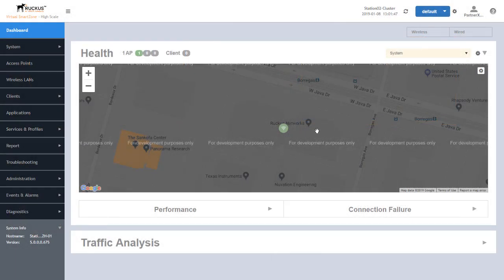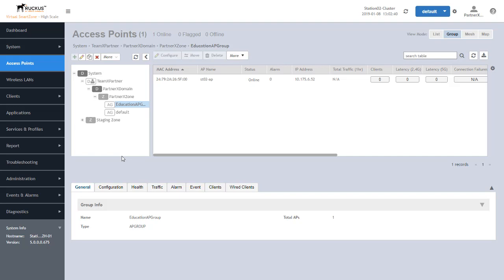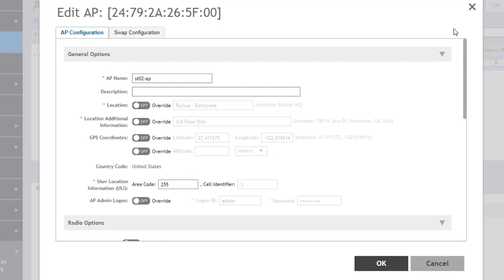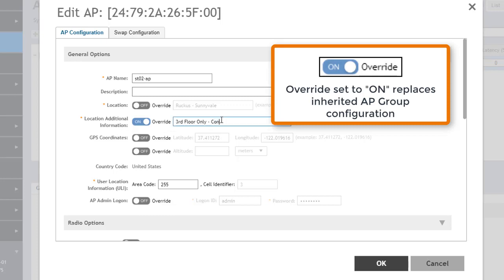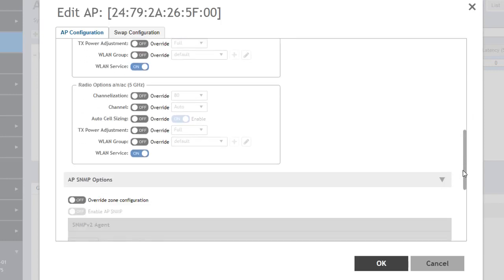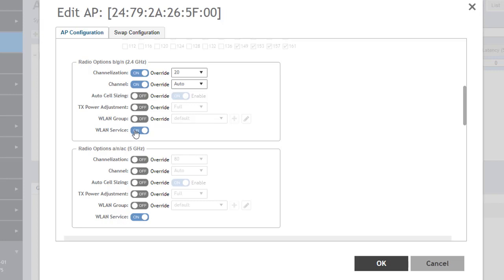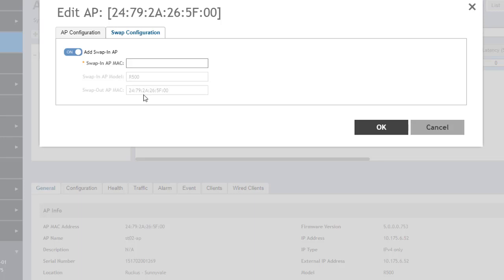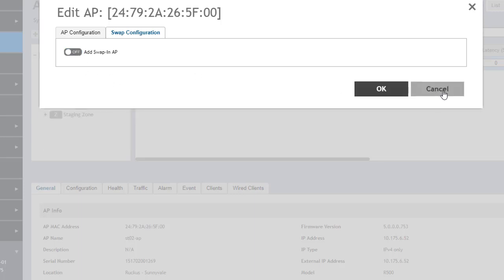Ruckus SmartZoneOS5 Administrator Demonstration: Individual AP Settings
This video series covers the functionality of SmartZoneOS5 along with the basic configuration of many aspects of the controller. This video describes the configuration parameters for an individual access point on the SmartZone network controller running SmartZone OS5. To get the most from this video, you should be familiar with zones and access point groups.